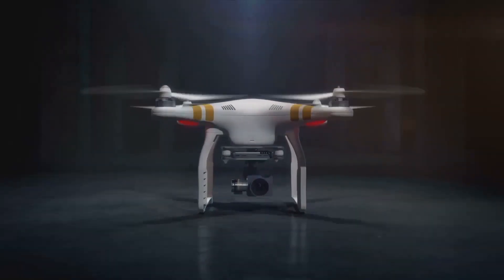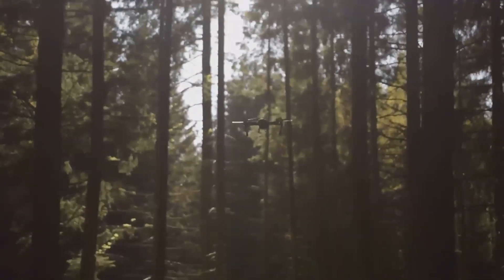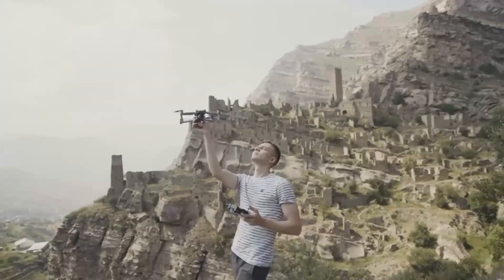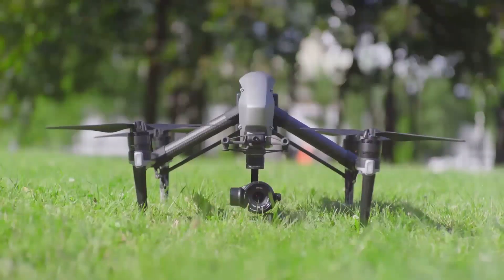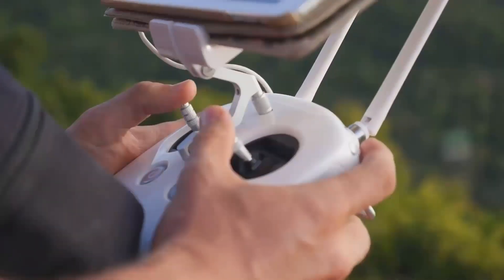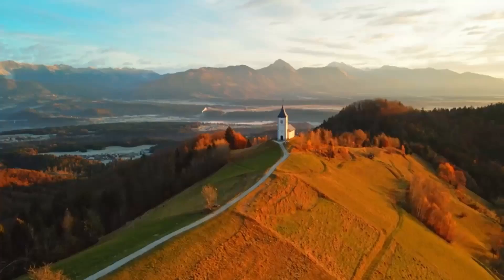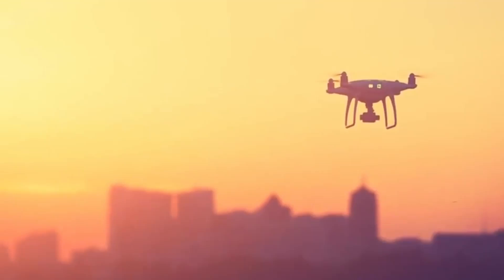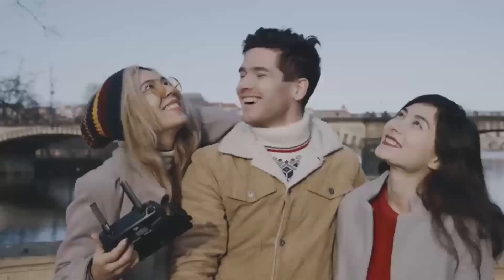DJI Mini 5 Pro New Leaks: Expected Price, Detailed Specs & RELEASE DATE!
Get ready for the latest DJI Mini 5 Pro leaks, rumors, and speculations! In this video, we dive into the expected price, detailed specs, and release date of the highly anticipated DJI Mini 5 Pro drone. With the DJI Air 3s and DJI Mini 4 Pro setting the bar high, will the DJI Mini 5 Pro live up to the hype? We explore the latest leaks and rumors surrounding the drone's flight time, camera capabilities, and design. Whether you're a photography enthusiast or a tech enthusiast, this video is for you. Stay ahead of the curve and get the inside scoop on the DJI Mini 5 Pro before its official release. From drone specs to photography gear, we've got you covered. So, what can you expect from the DJI Mini 5 Pro? Watch to find out!